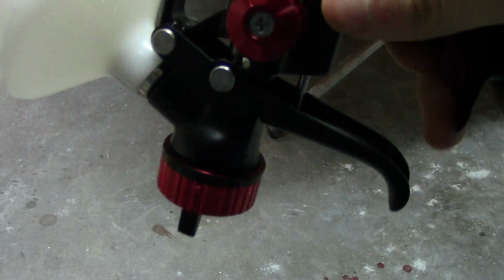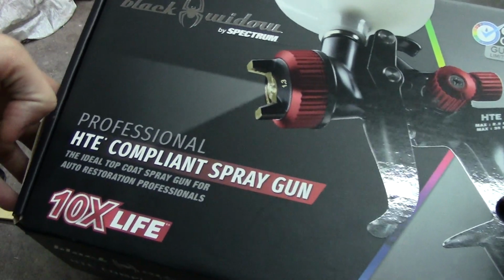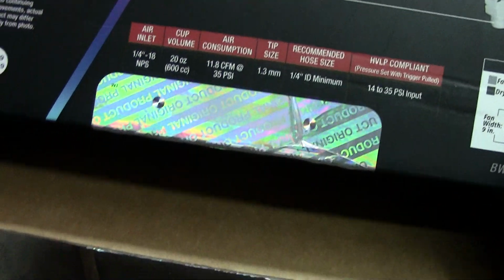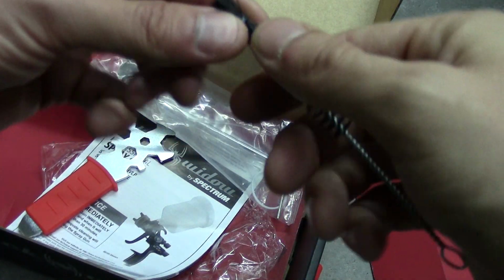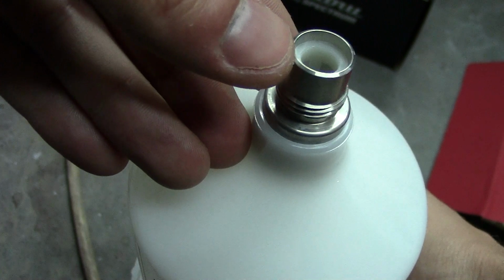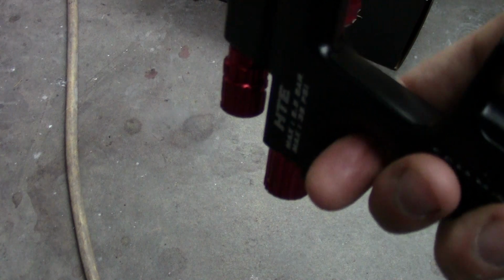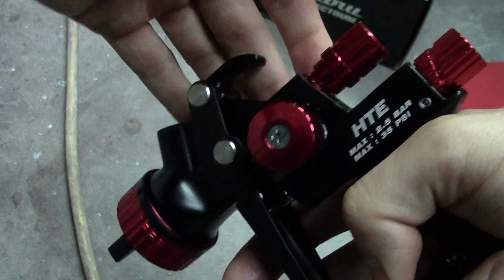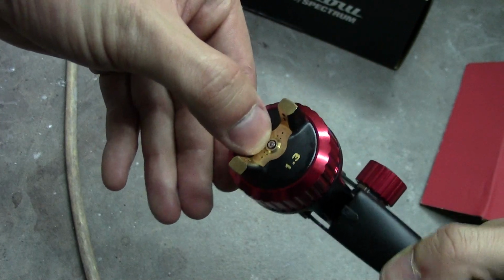Black Widow HTE Spray Gun Review: Part 2 First Impressions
In this video we look at my first impressions of the harbor freight HTE Spray Gun.